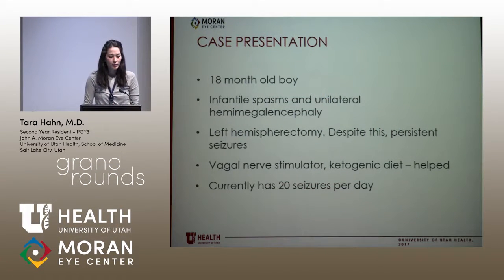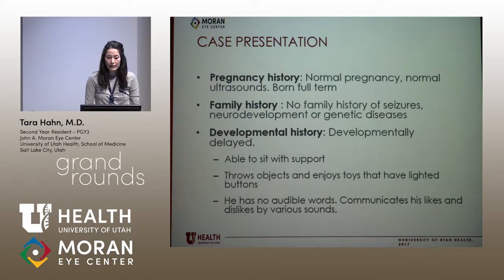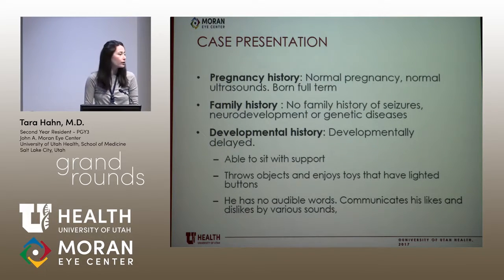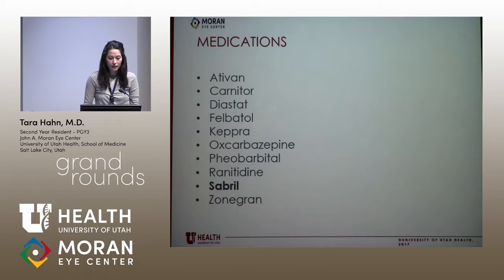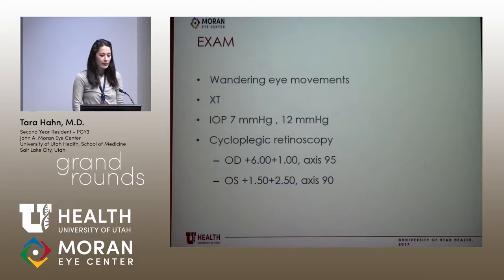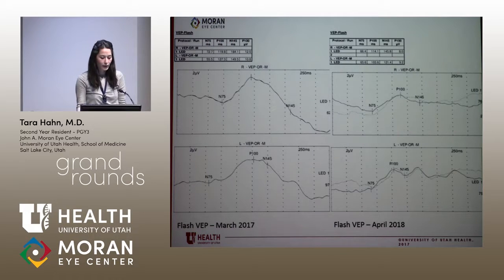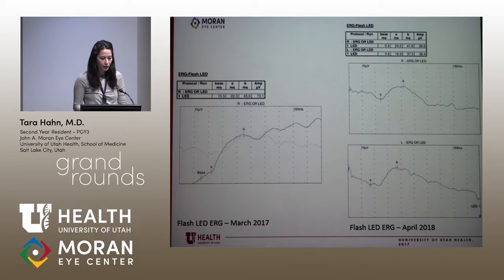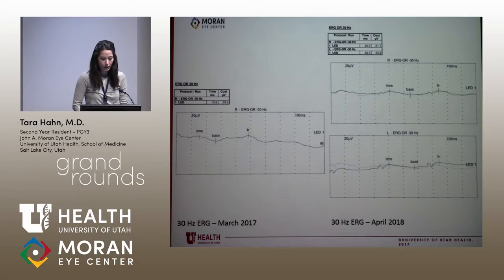Interesting Pediatric Ophthalmogy Cases (Hahn)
Title: Interesting Pediatric Ophthalmogy Cases
Authors: Tara Hahn, MD
Date: 04/25/2018